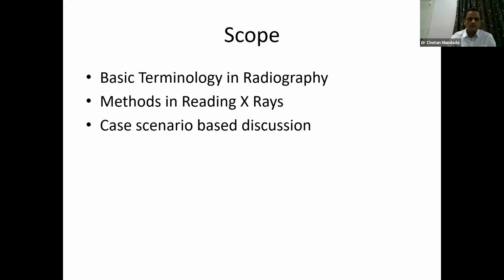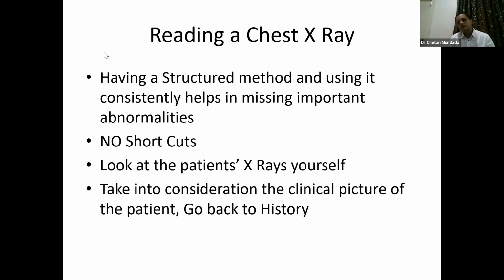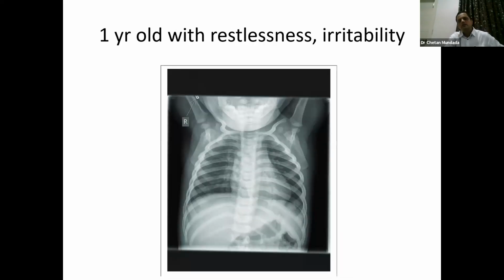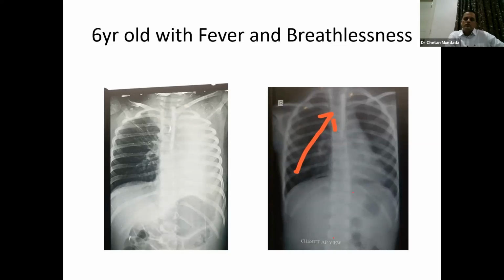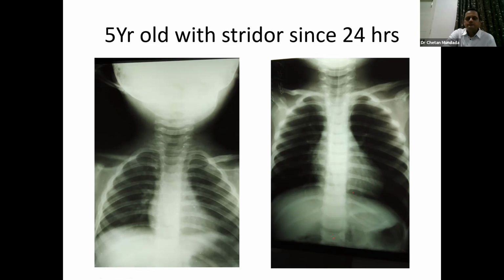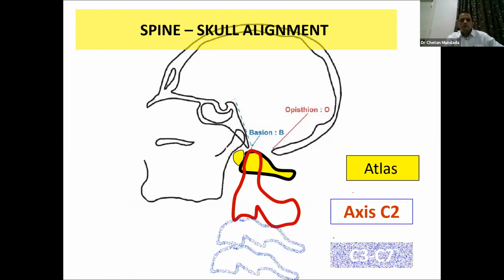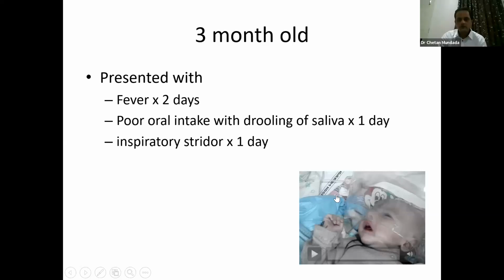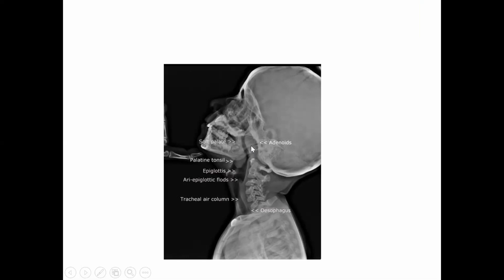Pediatric Radiology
X ray  in Pediatrics
by Dr Chetan Mundada